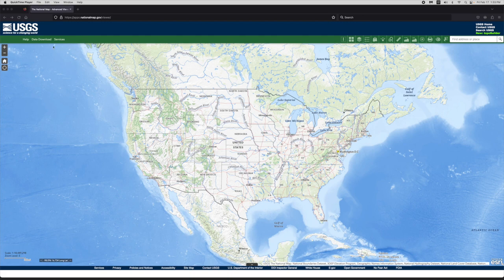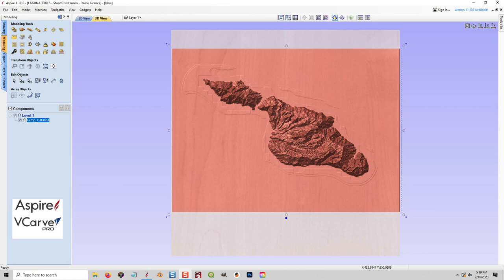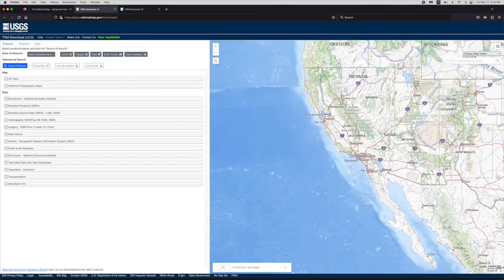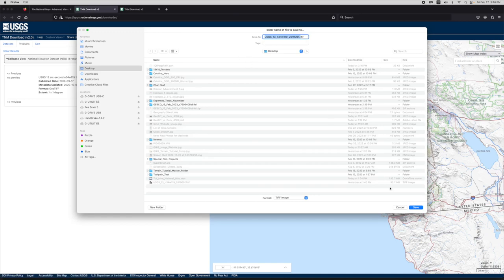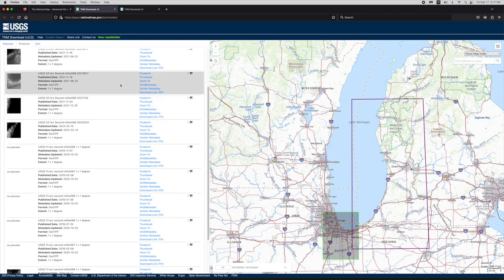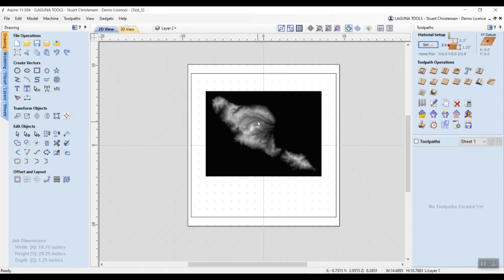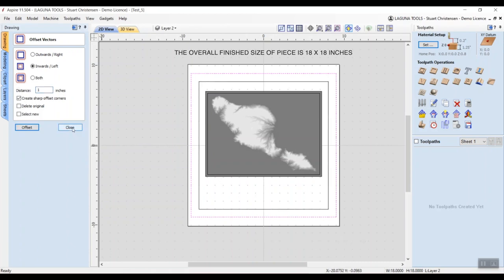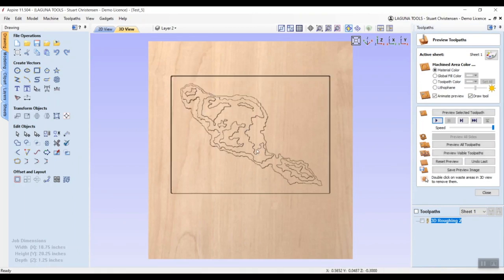Carving a Digital Terrain Using The Creator Pro Desktop CNC | Laguna Tools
Watch now to see how we use the Creator Pro to carve out a digital terrain. Stay till the end to learn the step-by-step process from start to finish! The updated Creator Pro offers a 4-axis capability and a powerful 3-horsepower liquid-cooled spindle with the ability to execute any digital project.

0:00 - 02:01:  INTRO

02:00 - 05:52:  DATA GATHERING FROM NATIONAL MAP

05:52 - 11:27:  USING QGIS TO CONVERT DEM DATA

11:27 - 18:15:  USING PHOTOSHOP OR GIMP TO PREPARE IMAGES FOR CARVING

18:15 - 21:40:  SETTING UP THE VCARVE/ASPIRE FILE

21:40 - 26:32:  CREATING TOOL-PATHS FOR POST PROCESSOR

26:32 - 28:46:  HANDHELD CONTROLLER BASICS FOR OPERATION

28:46 - 31:30:  CARVING THE TERRAIN WITH ROUGH AND FINISH PASSES